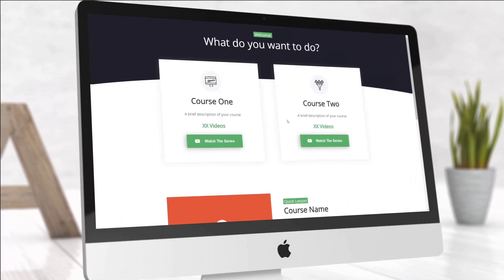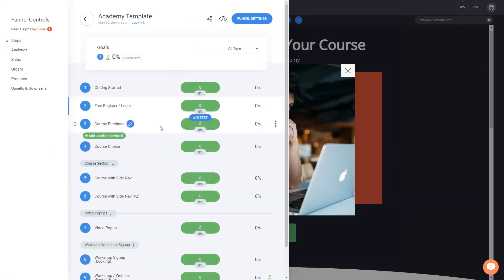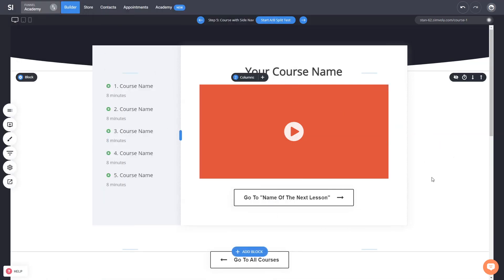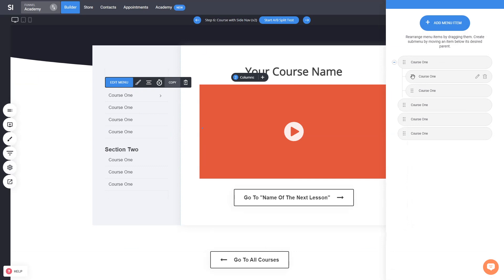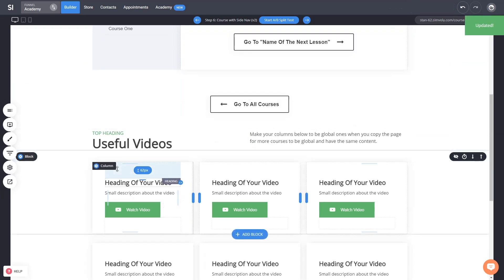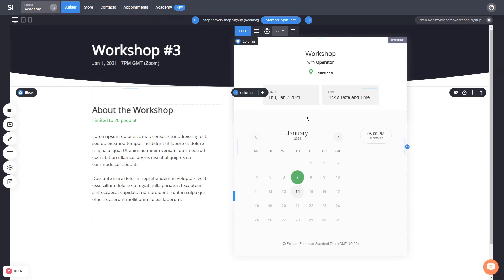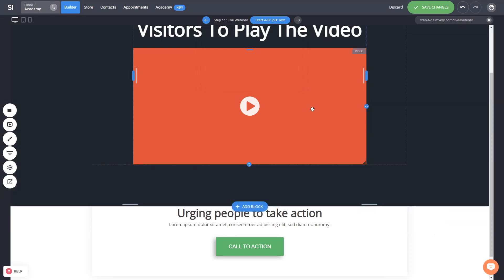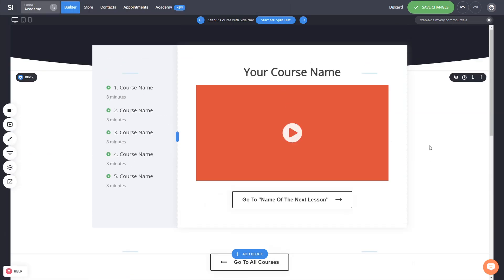New Course & Academy Funnel Template [2021]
Here is a new template for an awesome membership funnel for your next course or academy to start right away.